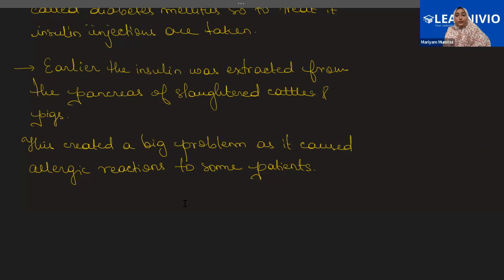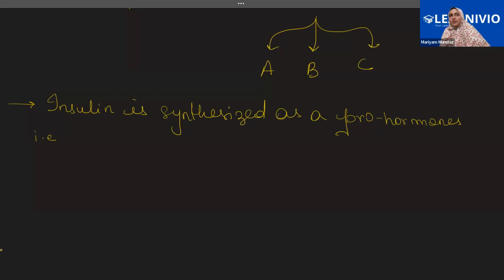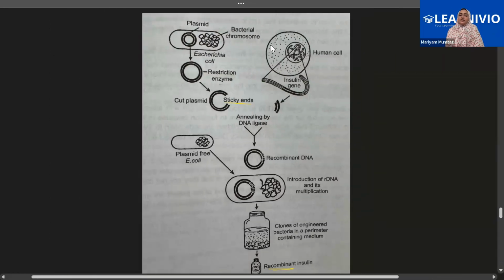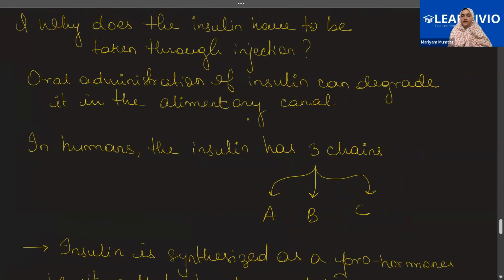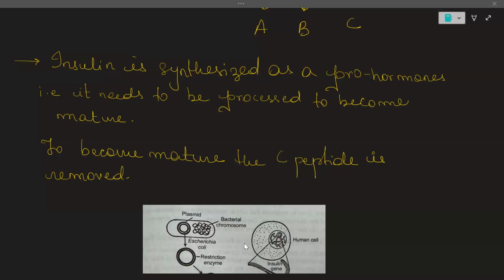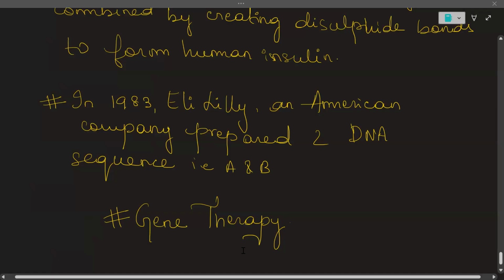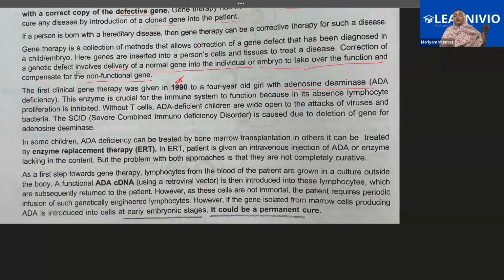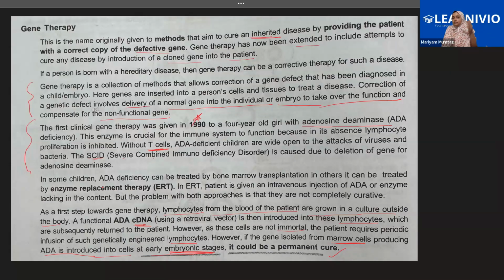Learnivio | Biology Lect 12th CBSE B1 28-09-2024